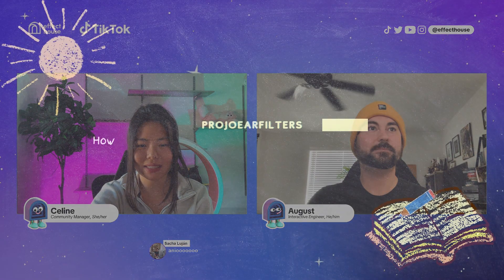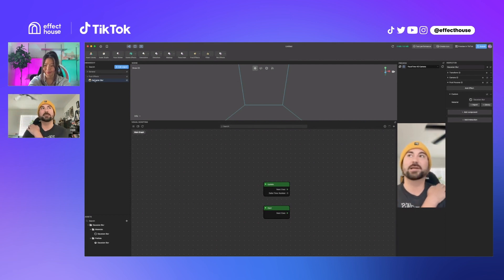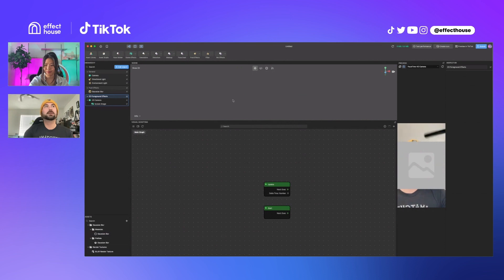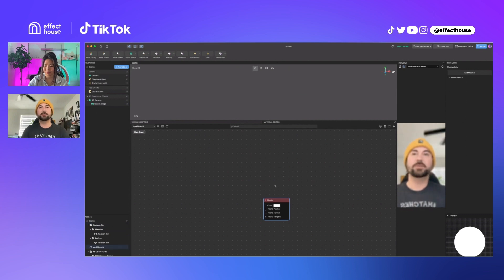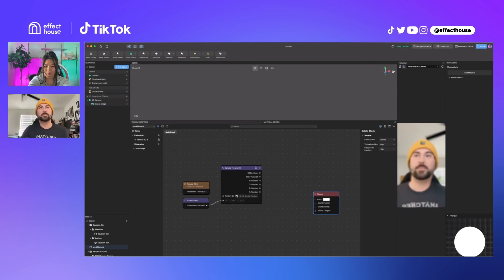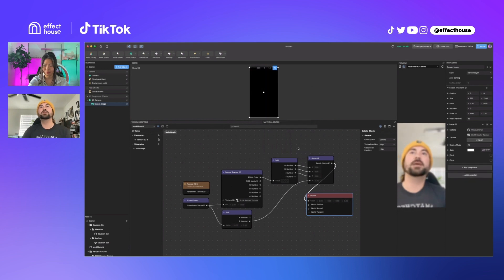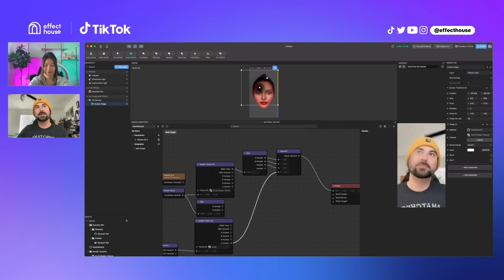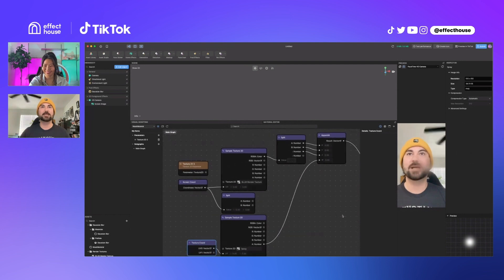How to set a Blur to Fullscreen but Fade from Blur to Transparent - Effect House Office Hours QnA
🌟 Welcome to another episode of Effect House Office Hours with our resident expert, August! In this session, we're diving deep into the intriguing world of creating a Blur to Fullscreen transition with a smooth fade from blur to transparent.

Have you ever wondered how to add that cinematic touch to your content? August is here to answer your questions and guide you through the process, step by step. Whether you're a seasoned creator or just starting out, this session is packed with valuable insights!

Discover the secrets behind crafting a captivating transition that seamlessly takes your audience from a blurred scene to full clarity, all while maintaining that artistic touch with a gradual fade to transparency.

If you have specific questions you'd like August to address in the next session, drop them in the comments below!